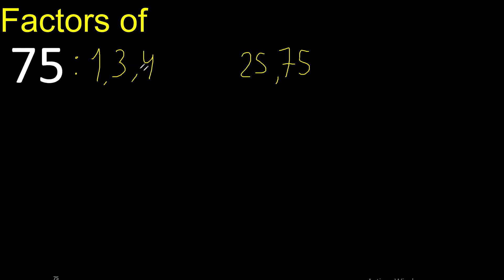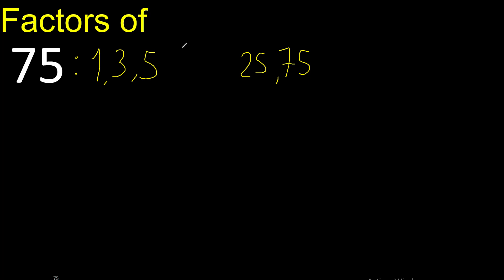factors of 75 , how to find factors of an integer, dividers of . quick method trick fast